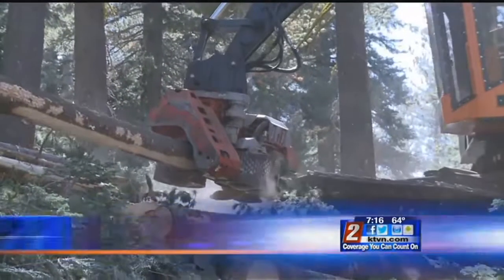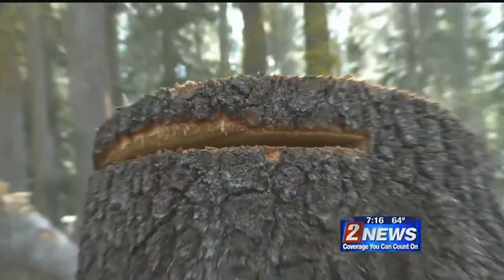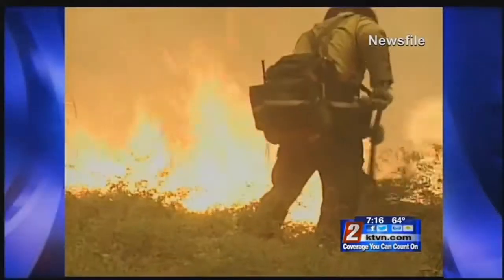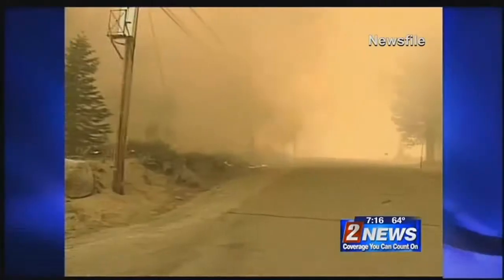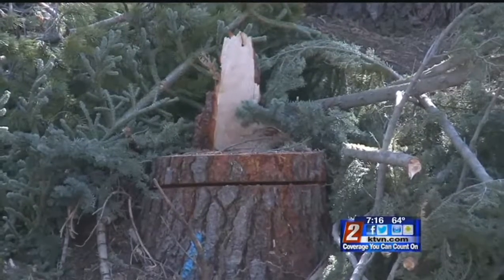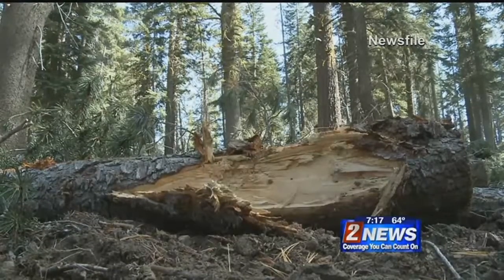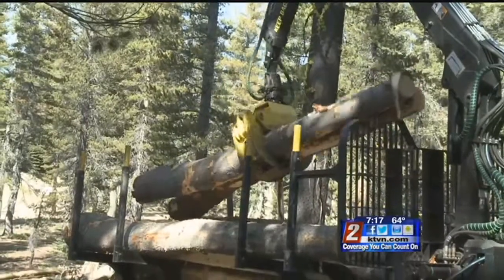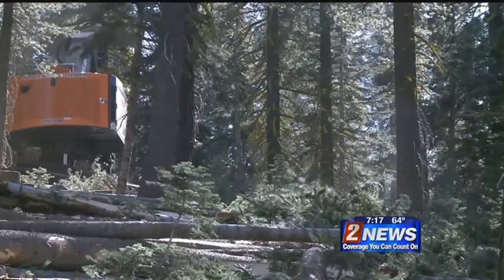10/10 7pm Forest Trimming Continues Throughout Tahoe Basin